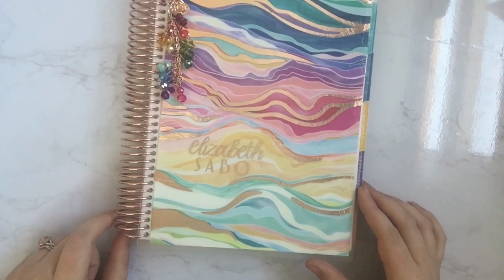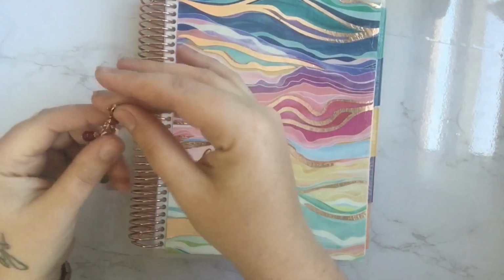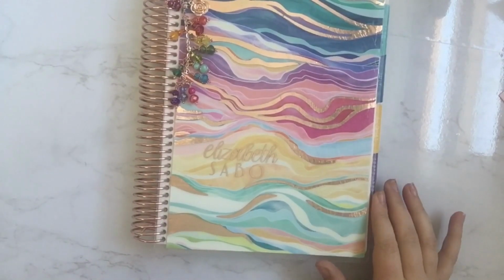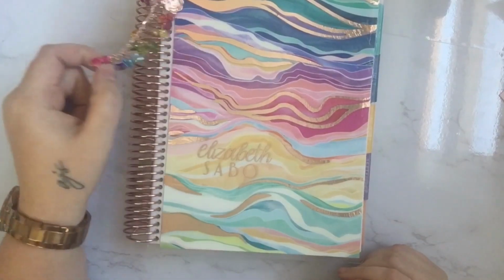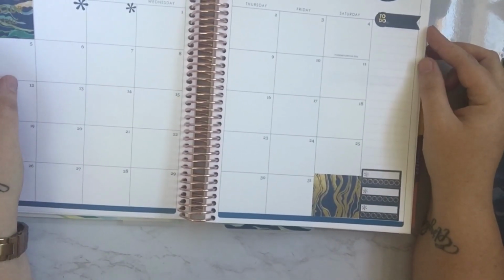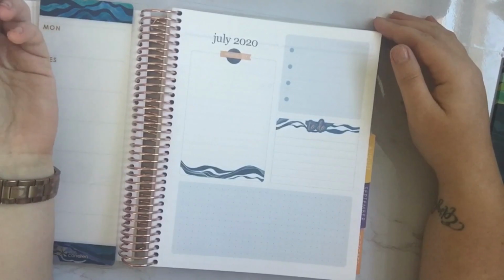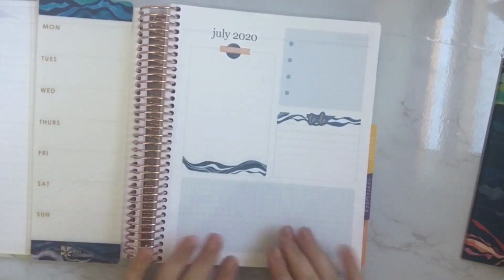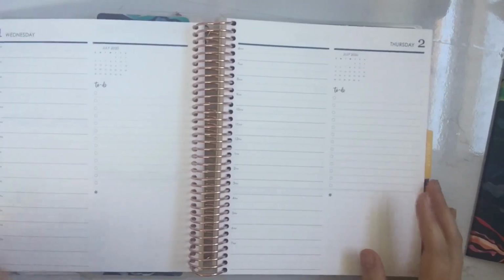Erin Condren Daily Duo Set Up (part one)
I’ll be going through all of what I’ve done to start setting up my daily duo.